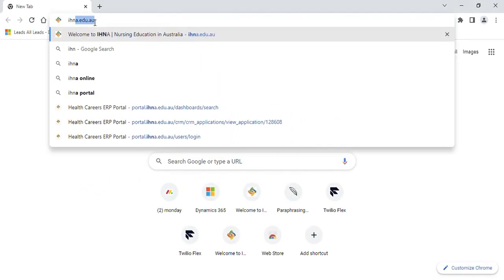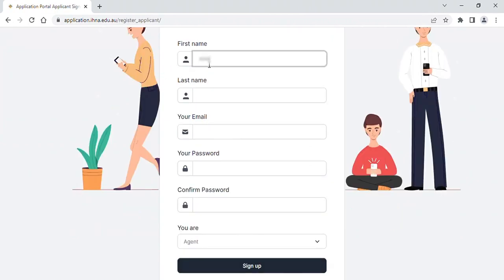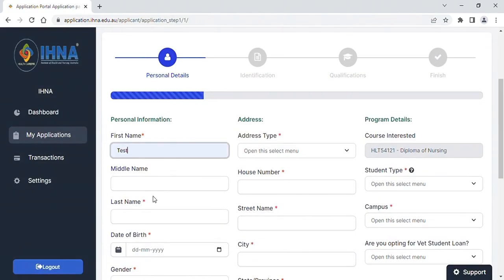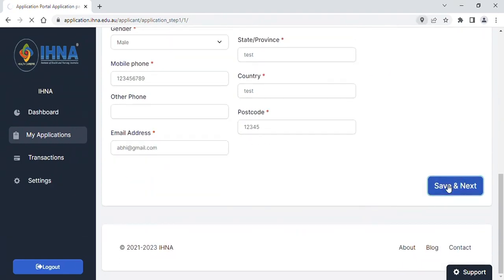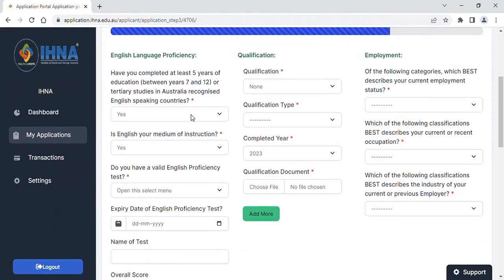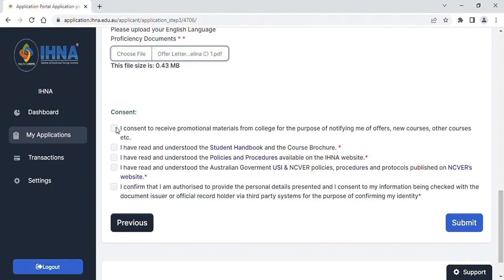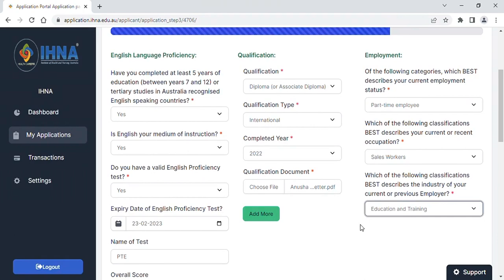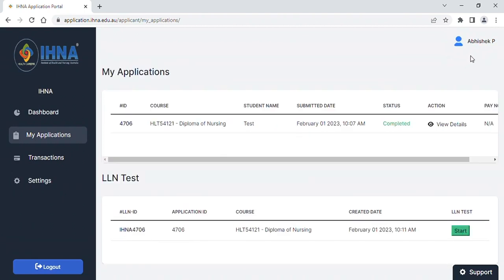Institute of Health and Nursing Australia - Submitting Online Application Guide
Learn the easy steps to submit an online application! This guide will walk you through the process and help you submit your application quickly and accurately.